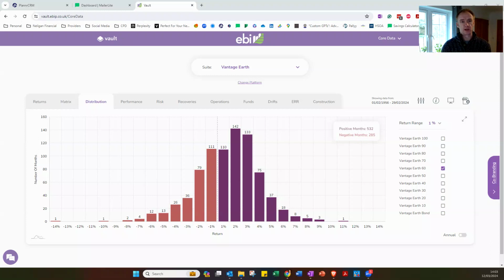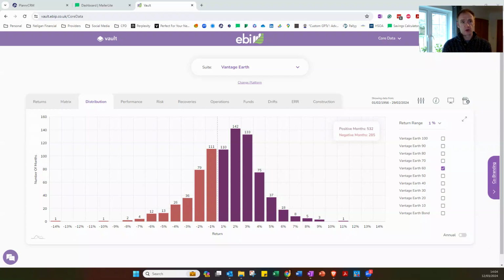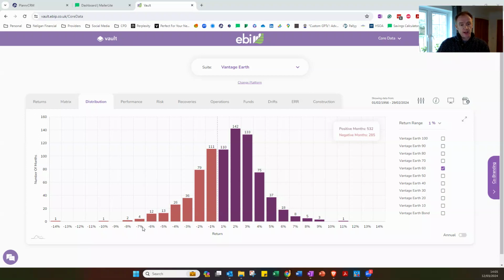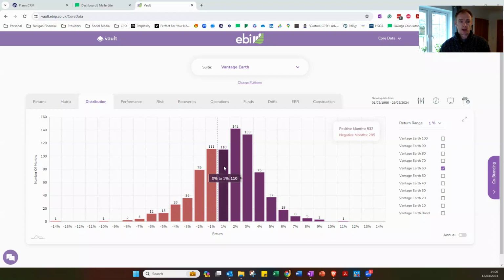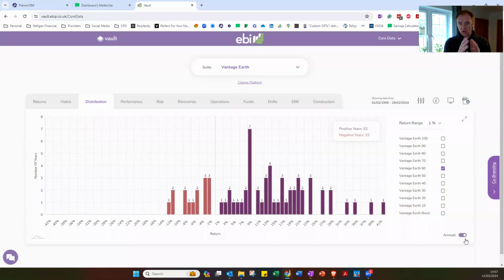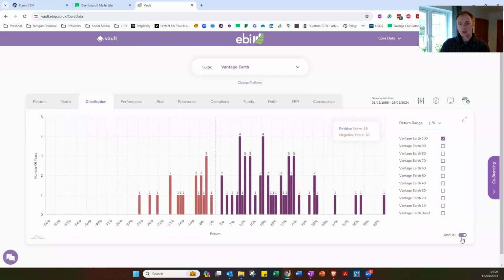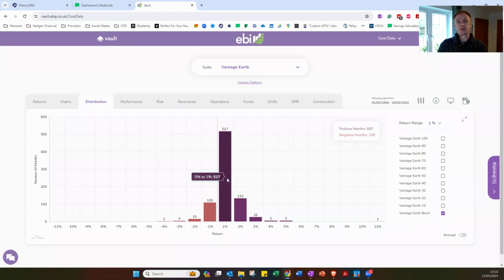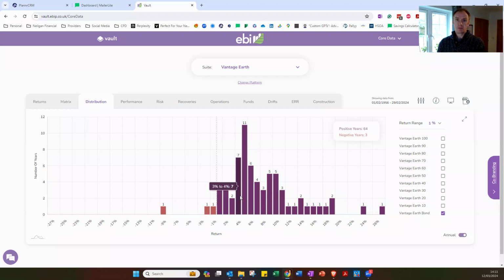What Do 'Normal' Returns Look Like? Understanding Realistic Investment Returns for Your Portfolio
Are you planning for retirement and wondering, "What returns can I expect from my investments?" In this video I delve into the typical returns you might see from various retirement portfolios. Whether you're looking into stocks, bonds, or pension funds, understanding what normal returns look like is crucial for setting realistic expectations and achieving financial security in your retirement.

In this video, I break down the average historical returns of different risk levels and discuss factors that influence these returns. We also provide practical tips on how to manage your investment expectations and how to adapt your retirement planning strategy based on potential returns.

Have any specific questions or want us to cover another investment-related topic?

The data is provided by EBI Portfolios Ltd and is based upon simulated returns using historical data. Actual returns will vary.

The content of this video does not constitute advice. Neligan Financial is authorised and regulated by the Financial Conduct Authority